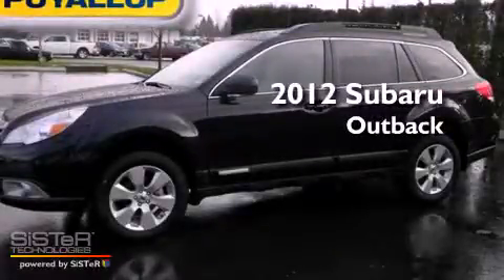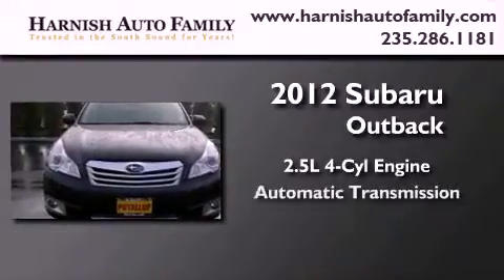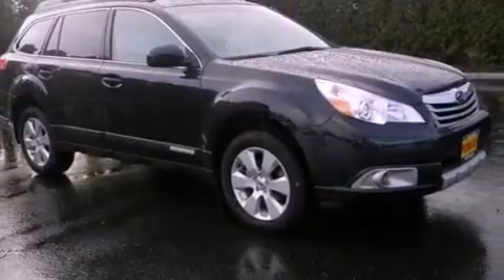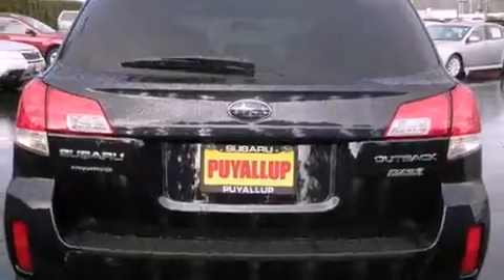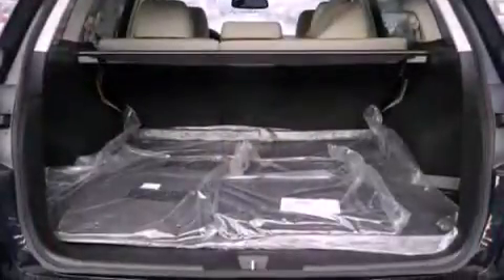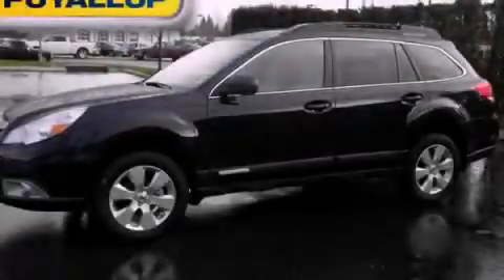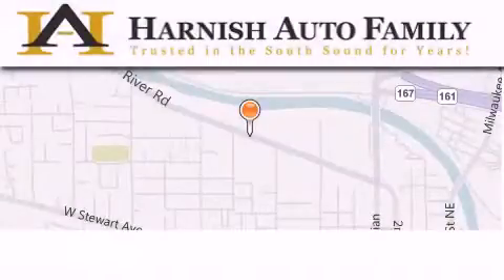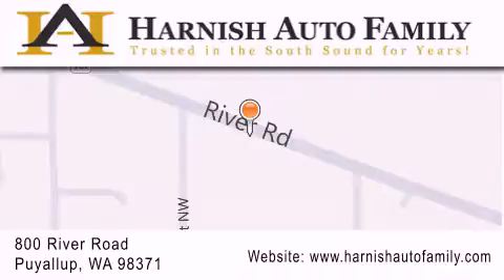2012 Subaru Outback Puyallup WA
Year : 2012

 Make : Subaru

 Model : Outback

 Engine : 2.5L H4 DOHC 16V

 Trans . : Automatic

 Exterior : Deep Indigo Pearl

 Stock : S3198

 820 River Road

 2012 Subaru Outback Puyallup WA